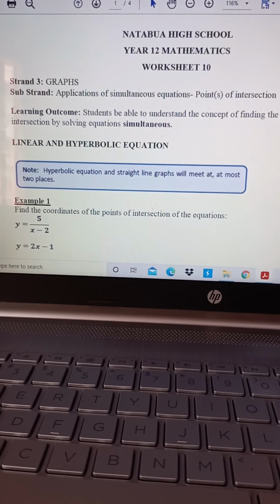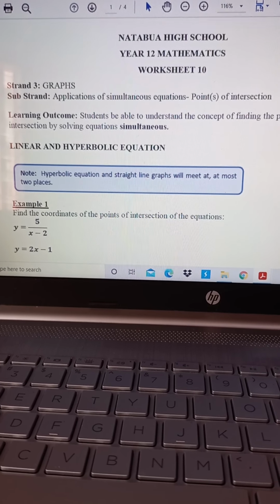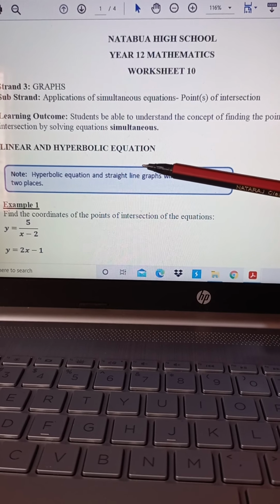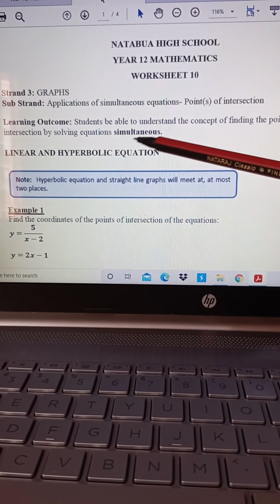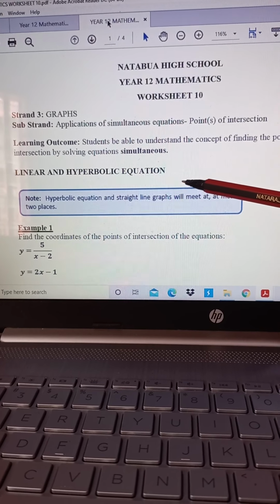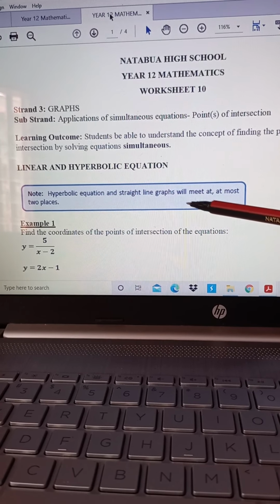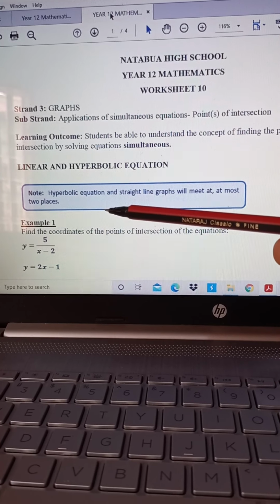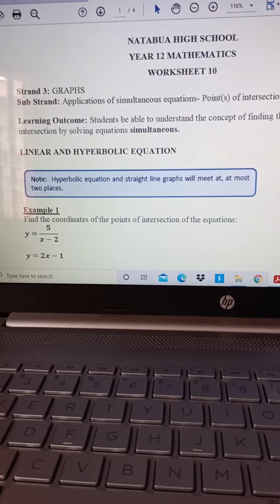Y12 Maths worksheet 10